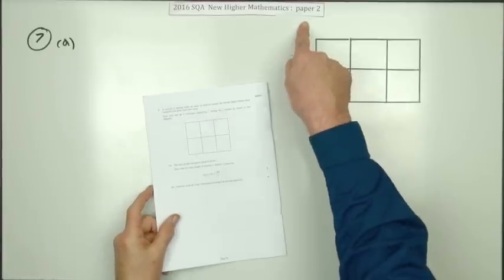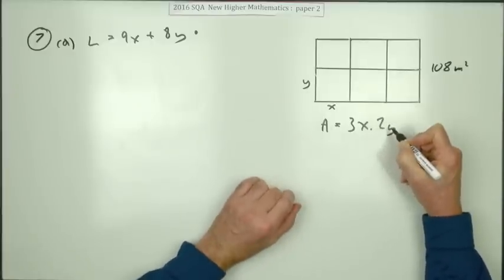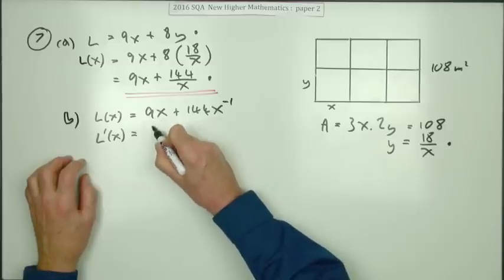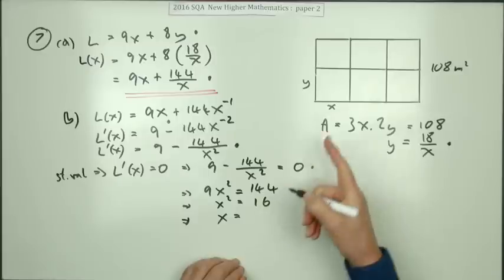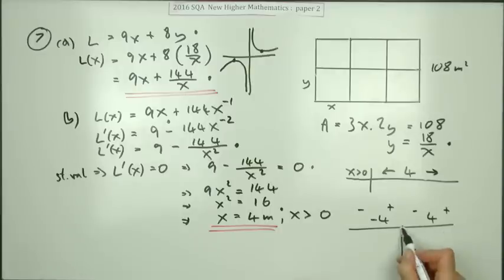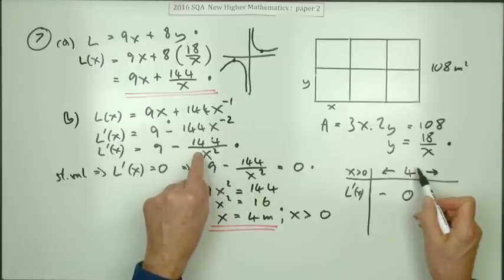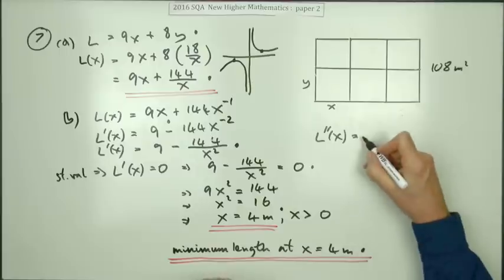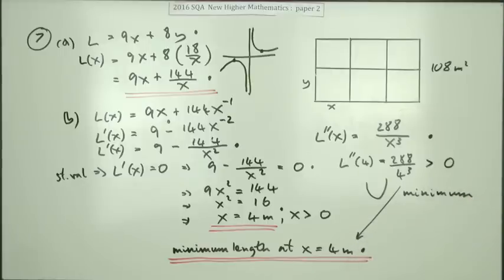2016 SQA Higher Mathematics Paper 2: 7 Optimisation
Demonstrate the equation for the length of a quantity involving two variables, in terms of just one variable.
Find the value of that variable which minimizes the length.